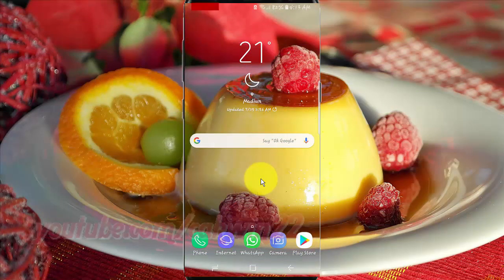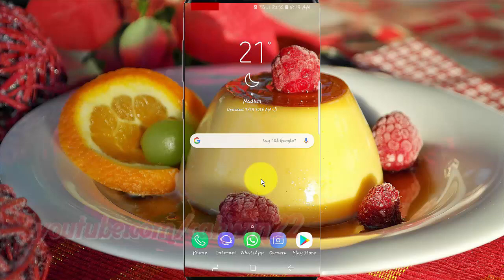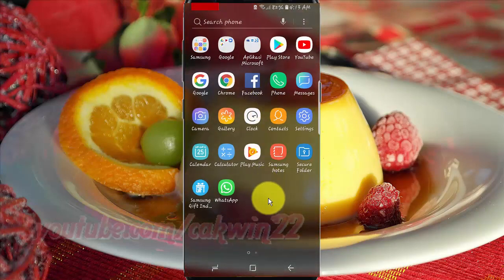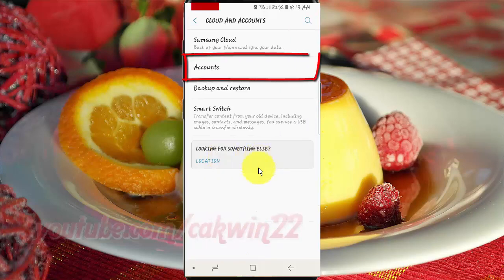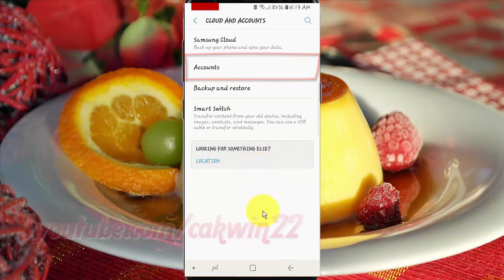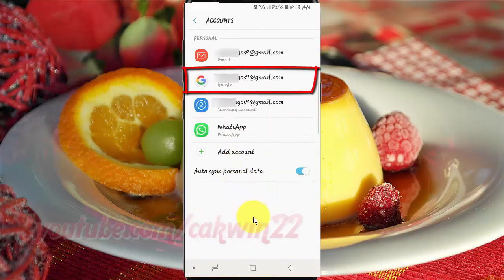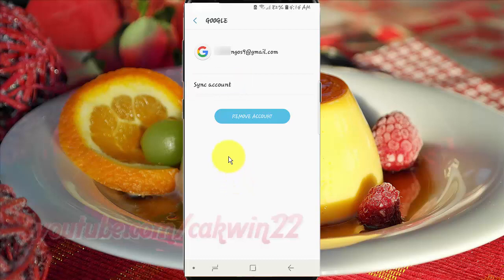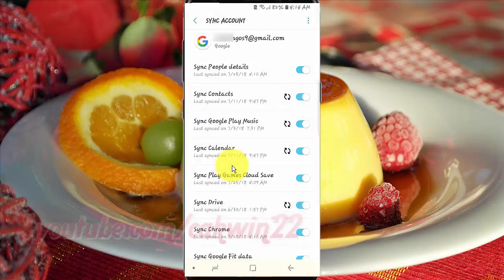Samsung Galaxy S9 : How to Enable or Disable Sync Contacts to Google Account (Android Oreo)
This video show How to Enable or Disable Sync Contacts to Google Account in Samsung Galaxy S9 or S9+.  In this tutorial I use Samsung Galaxy S9 SM-G960FD Duos International version with Android 8.0 (Oreo).